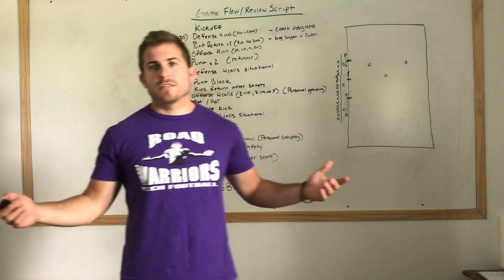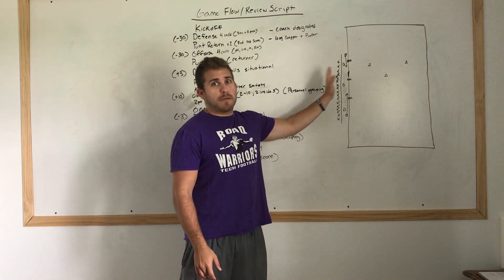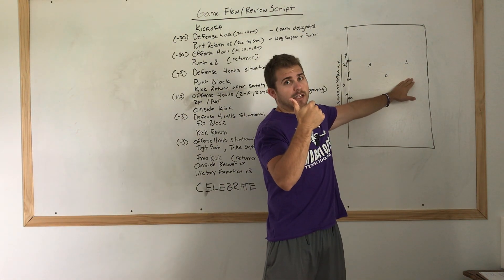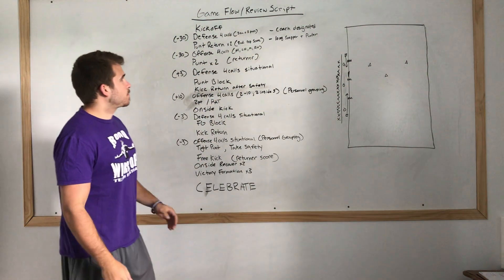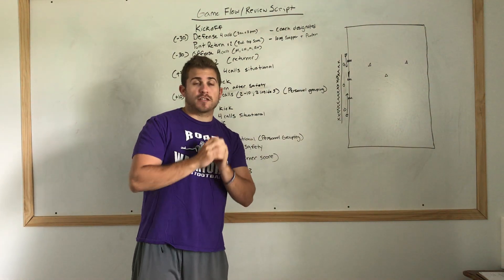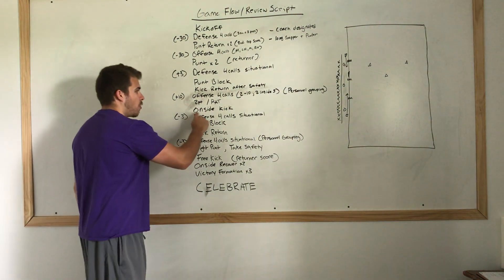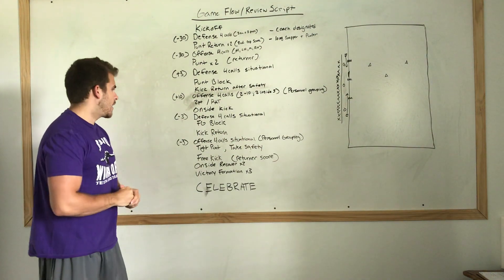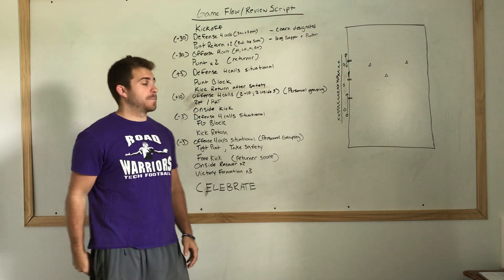Scheduling walk-through practice for game flow and situational football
Hey guys here's a video with some ideas on how to make your make your walk through practice days efficient. IG: eefootball302